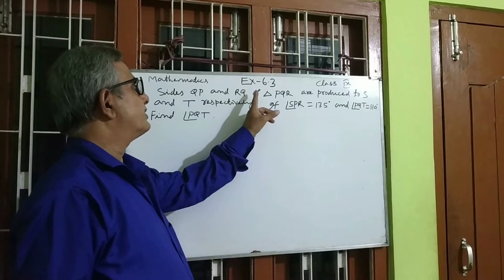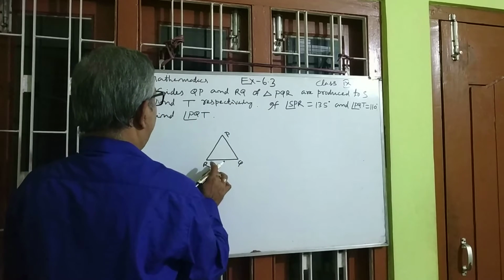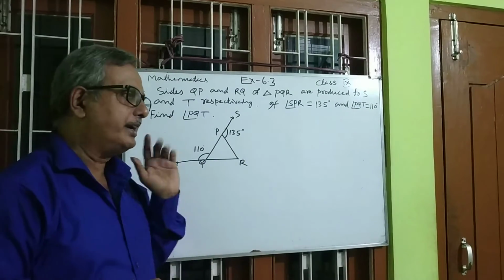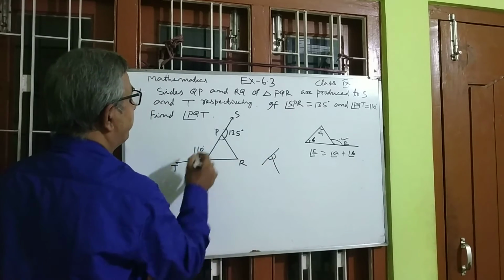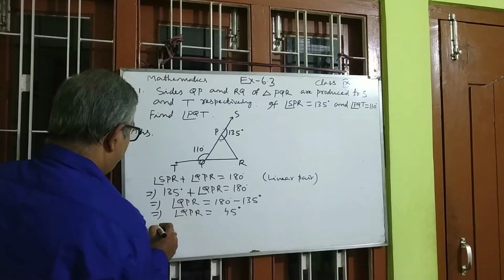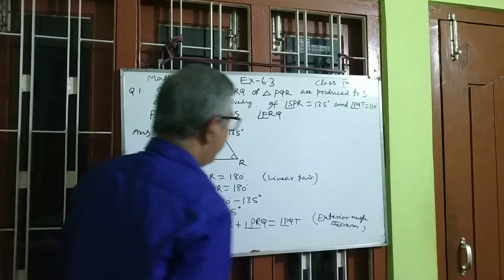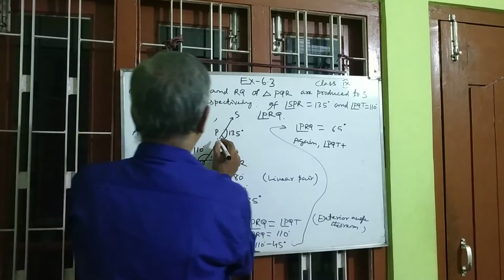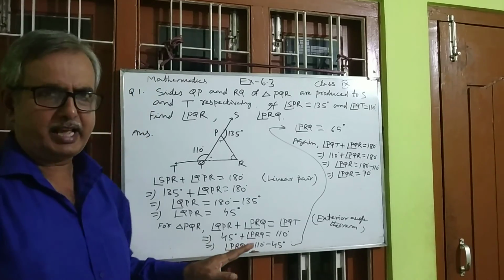Mathematics 9 lines and angles p12